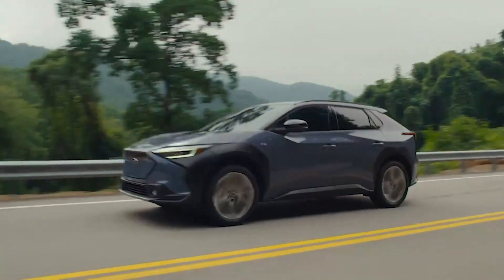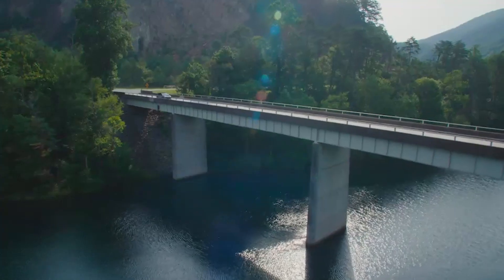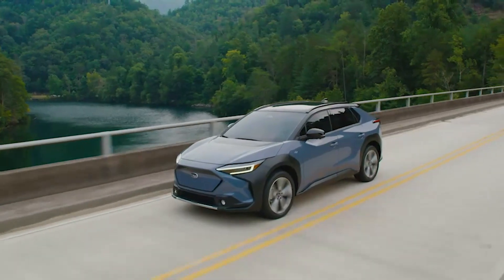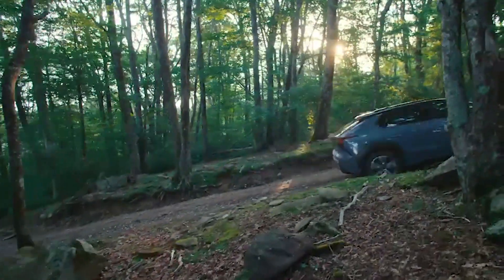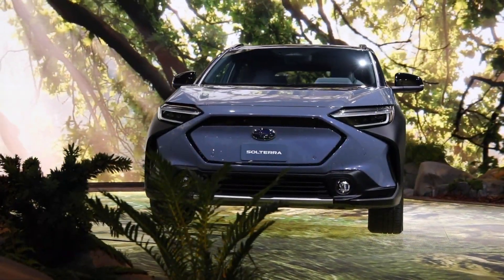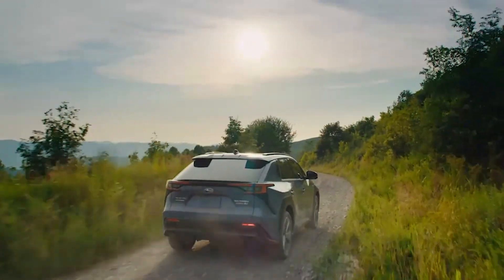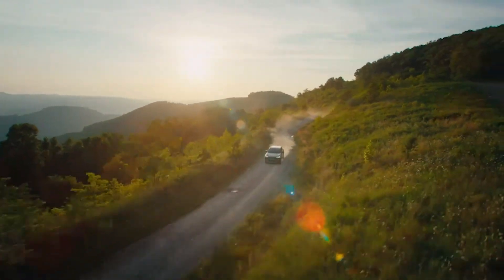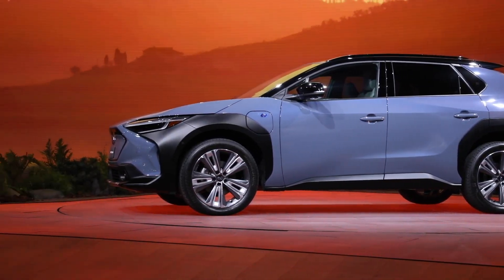2023 Subaru Solterra | First Look | Driving.ca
Like the BRZ/86 twins, the Subaru Solterra and its awkwardly named Toyota sibling, the bZ4X are mechanically identical products.

Within the Subaru lineup, the Solterra is closest in overall dimensions to the current Forester. In rough terms, it's about the same length as a Forester, the same height as a Crosstrek, the same width as an Outback, and the same wheelbase as an Ascent. It also has 211 mm (8.3") of ground clearance. The Solterra is available only in a four-door bodystyle and only with AWD.

For the full story, check out Driving.ca